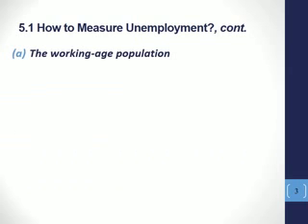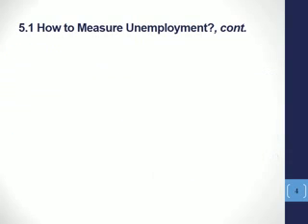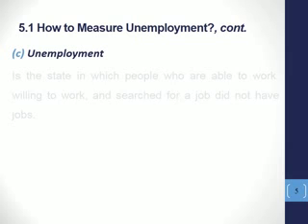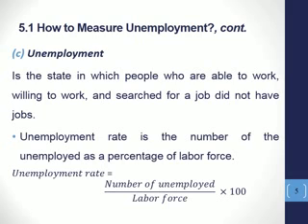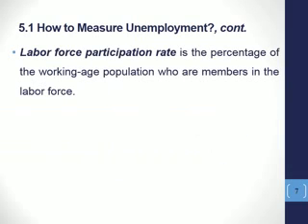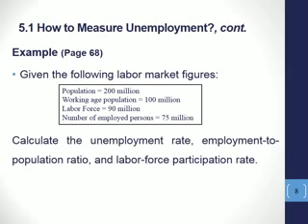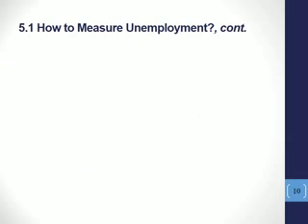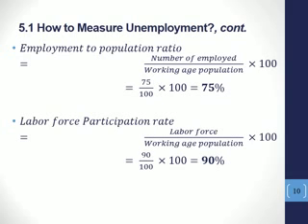المادة الاقتصاد Economics Chapter 5 Part I د.وليد يوسف الفرقة الثانية-الشعبه الانجليزية -كلية الحقوق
المادة الاقتصاد Economics
Chapter 5   Part I
د.وليد يوسف
الفرقة الثانية - الشعبه الانجليزية
كلية الحقوق-جامعة عين شمس